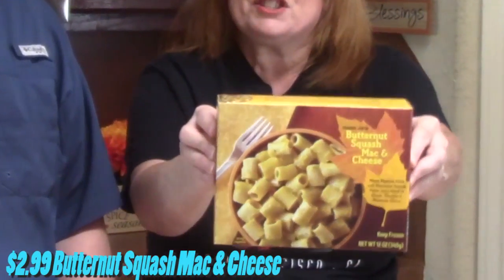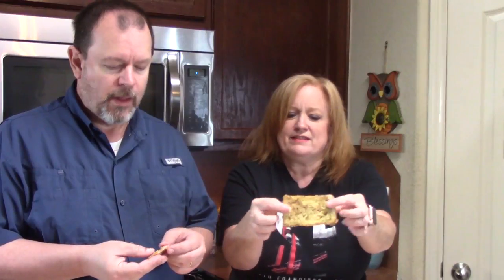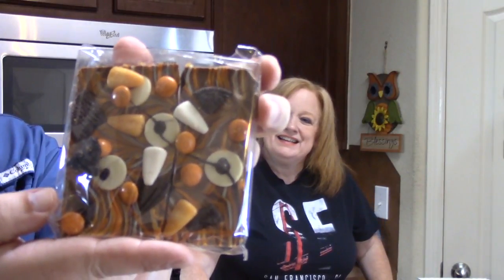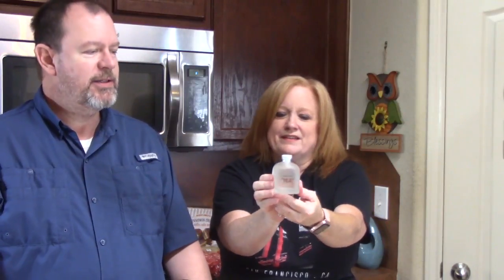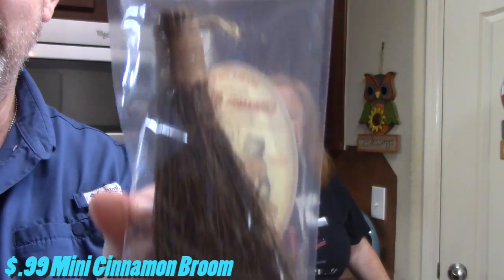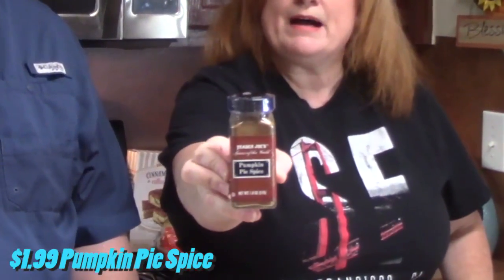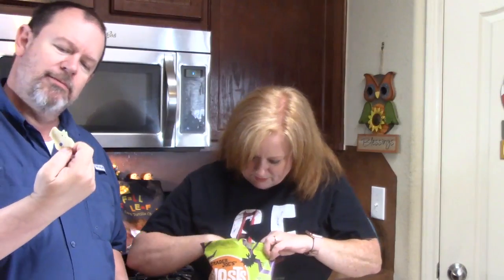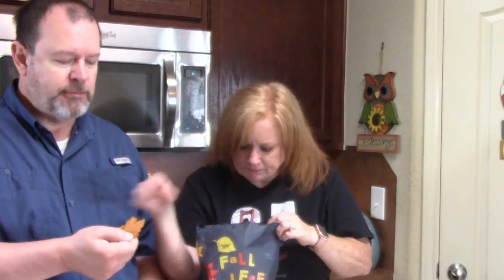TRADER JOE'S NEW FALL FINDS HAUL | WITH PRICES | TASTE TESTING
Check our new Trader Joe's new Fall Finds with Prices Haul.  We taste test some of our new finds.  We actually found fall items that didn't have pumpkin in it.

Write to me at:
Catherine’s Plate
22720 Morton Ranch Road, Suite 160, Box 340